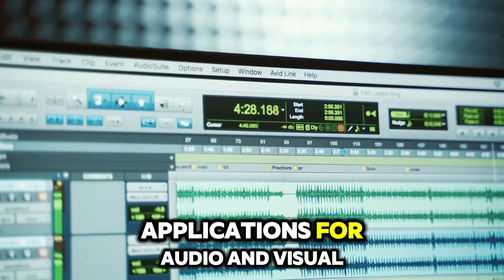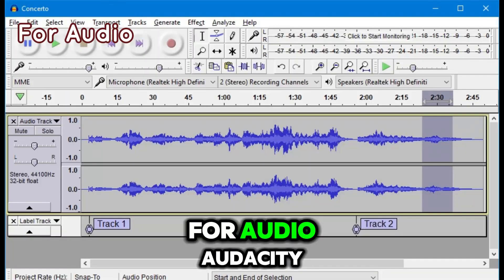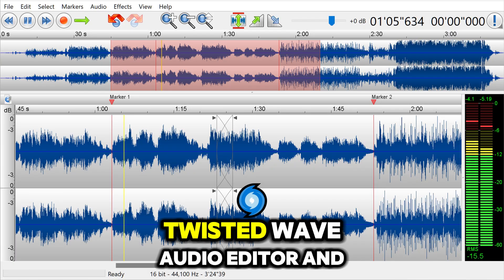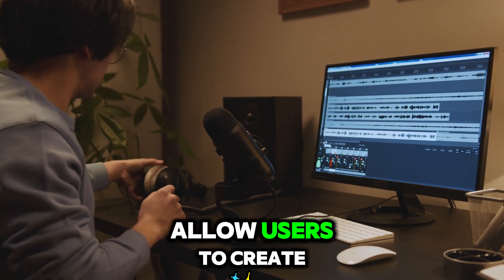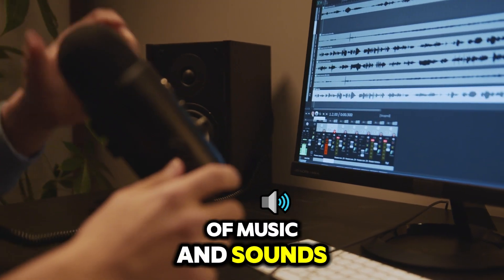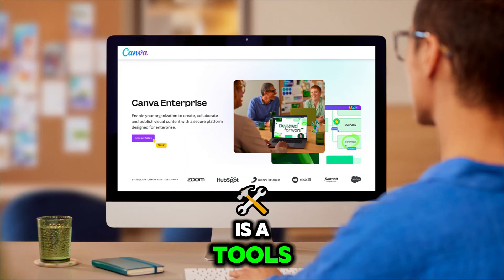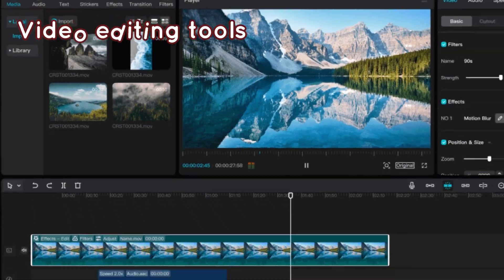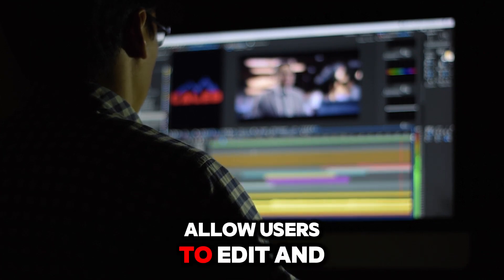Online Creation Tools, Platforms, and Applications for ICT Content Development (Part 1)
Empowerment Technologies
Quarter 1 – Module 8:
Online Creation Tools, Platforms, and Applications for ICT Content Development
ONLINE CREATION TOOLS AND APPLICATIONS
EXISTING ONLINE CREATION TOOLS AND APPLICATIONS
FOR SPECIFIC PURPOSES